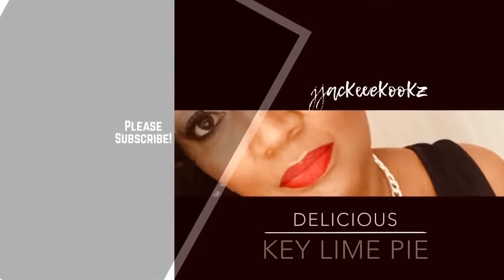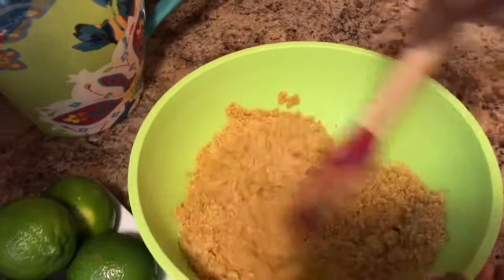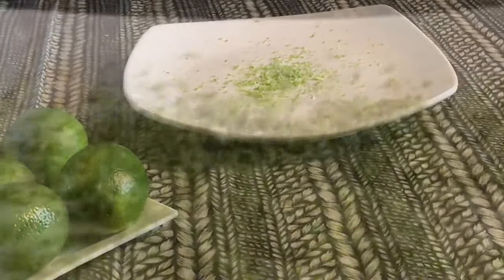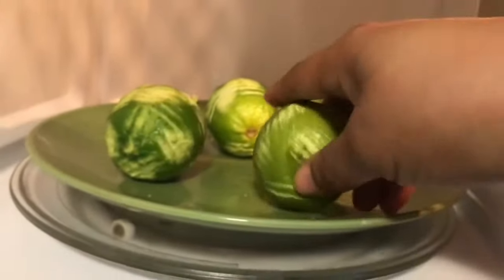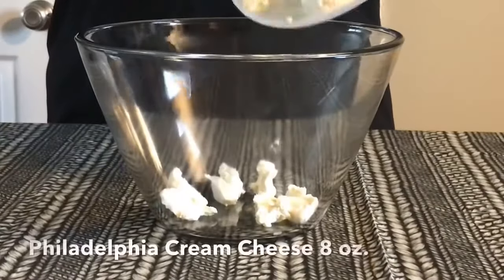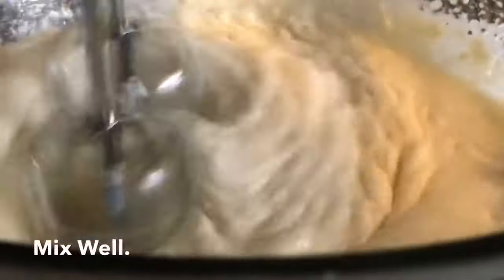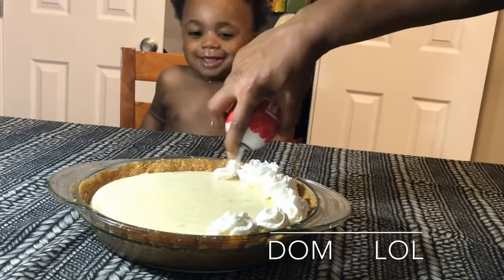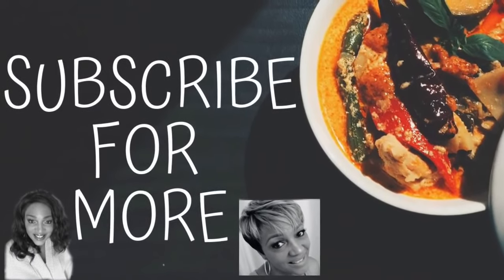Hi, Key Lime Pie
jjackeeeKooKz
4120 Dale Road Suite J8—148

I only recommend products or services I use personally and believe they would be good for you guys as well!  xoxo  Lots of Love to Ya :-)  jjackeee